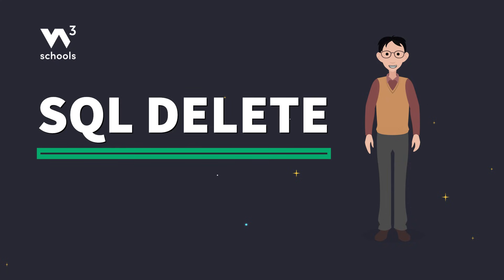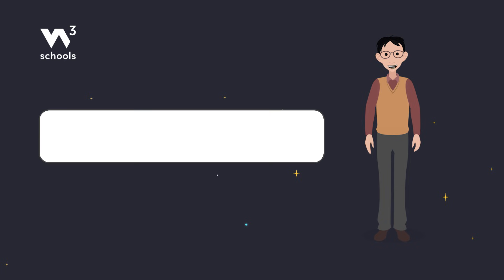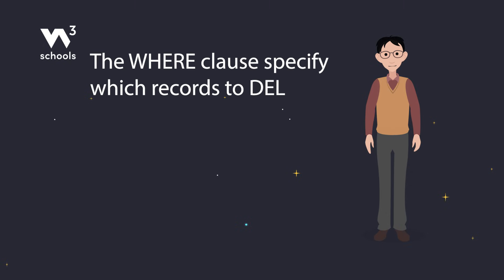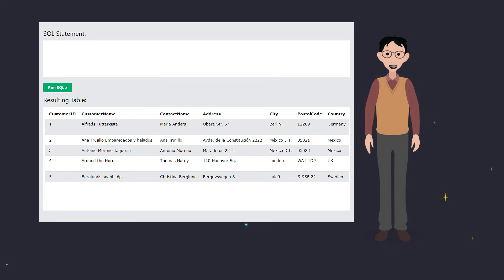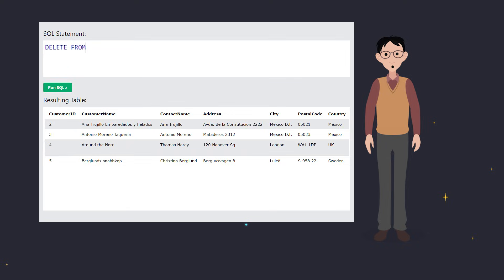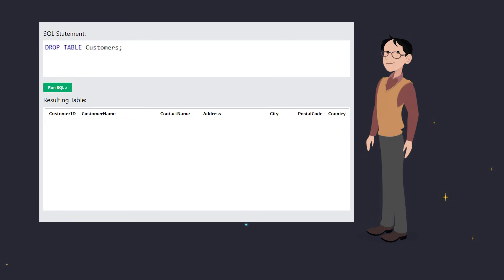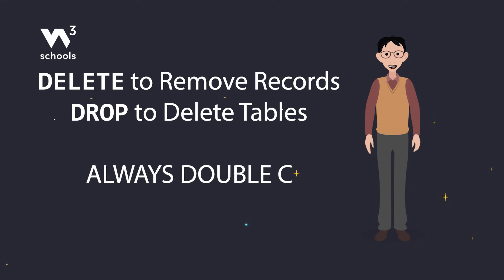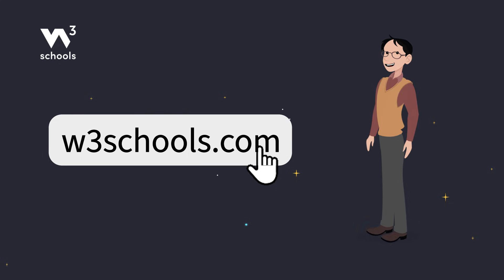SQL - DELETE Statement - W3Schools.com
This video is an introduction to the DELETE and DROP TABLE Statements in SQL.

Part of a series of video tutorials to learn SQL for beginners!

Chapters in this video:
00:00 - What does SQL DELETE do?
00:17 - SQL DELETE Syntax
00:30 - WHERE Clause with SQL DELETE
00:45 - SQL DELETE Examples
01:17 - SQL DROP TABLE Example